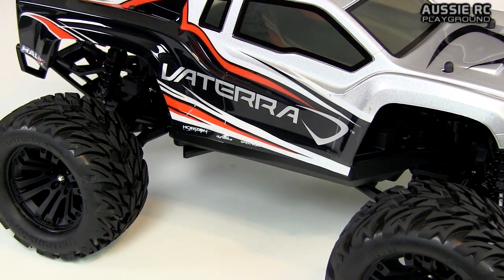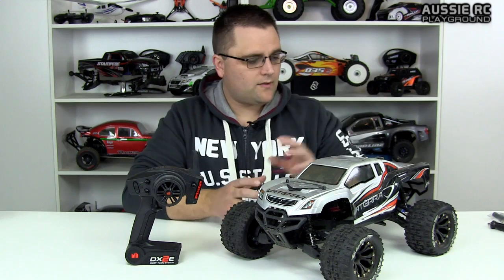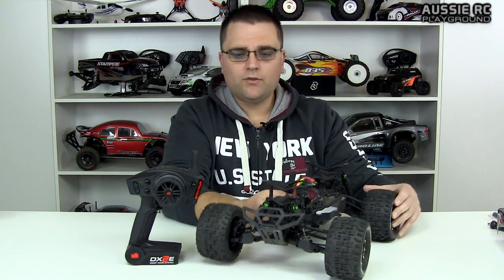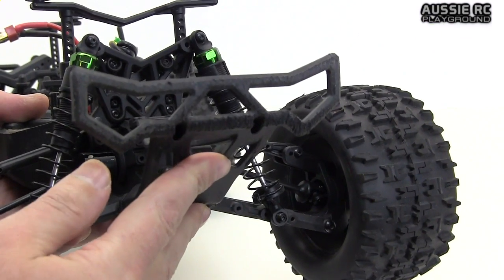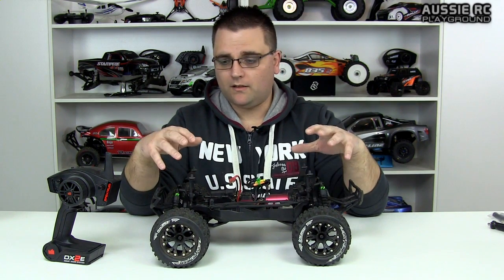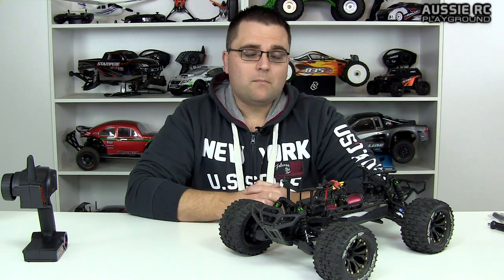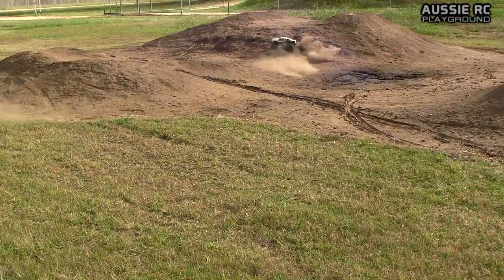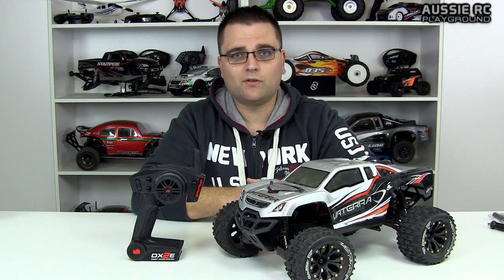Review: Vaterra Halix 1/10 Scale 4WD Monster Truck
It's been a long time coming, but my review of the Vaterra Halix Monster Truck is finally here. After owning the truck for several months and putting quite a number of packs through it, I have become fairly familiar with it's strong points and weak points.

Track used for intro:
Modern Logo

Artist:
Olive Musique